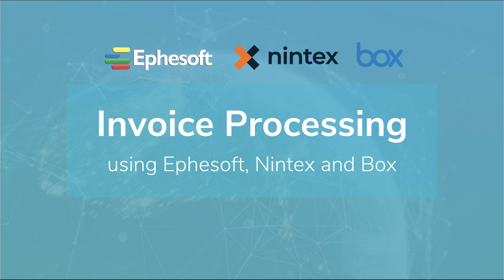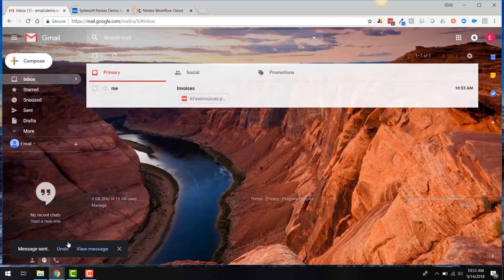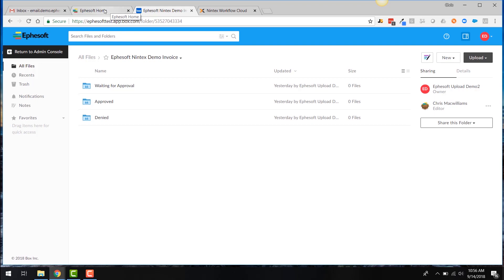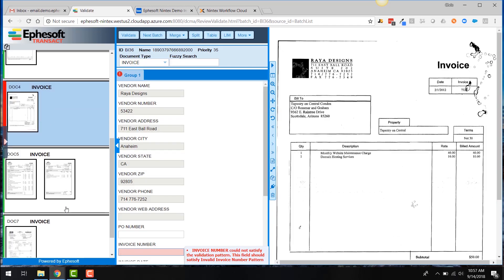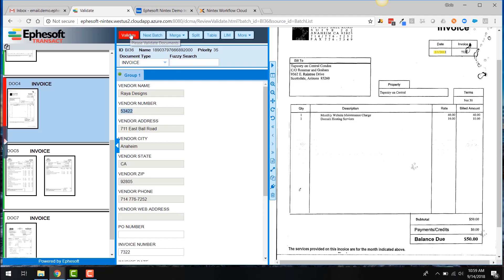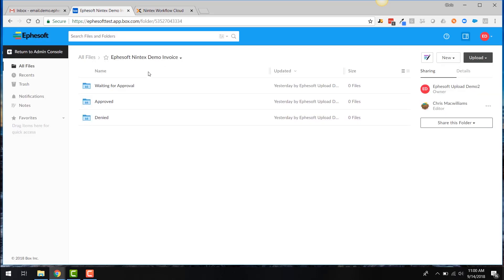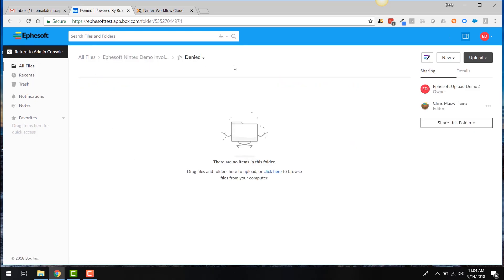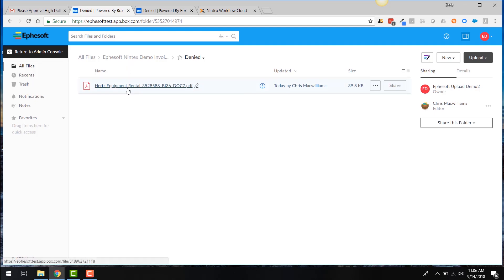Ephesoft + Nintex + Box Accounts Payable Demo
Learn how Ephesoft’s platform can take invoices received as email attachments and convert them into actionable data. Store files in Box and create a dynamic approval workflow with Nintex.